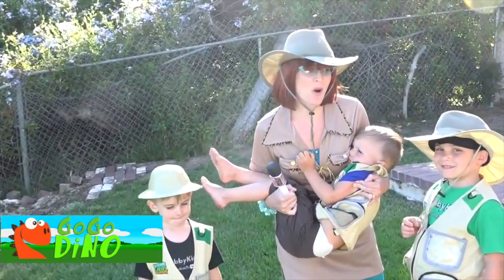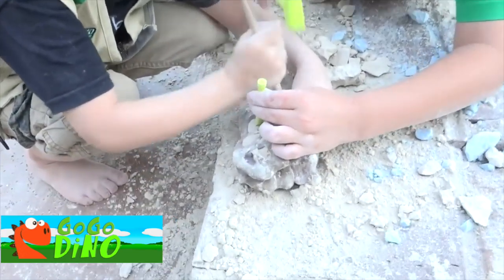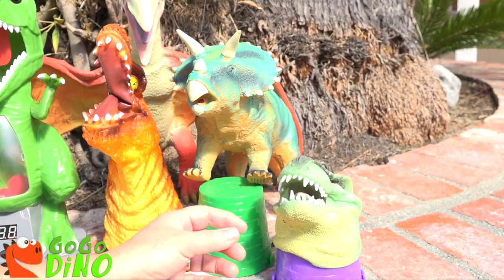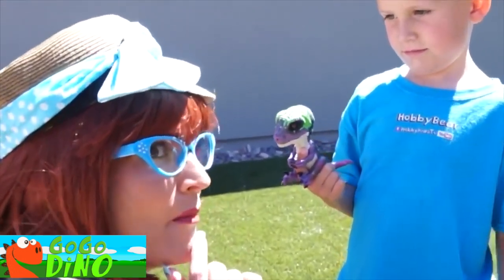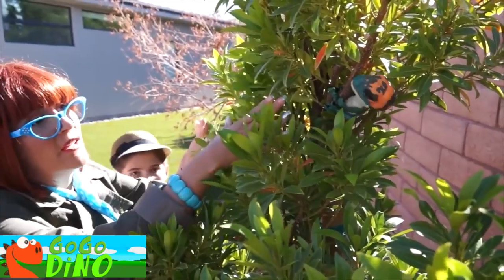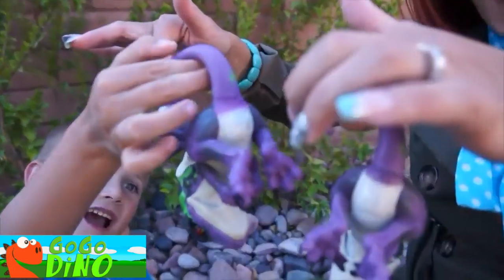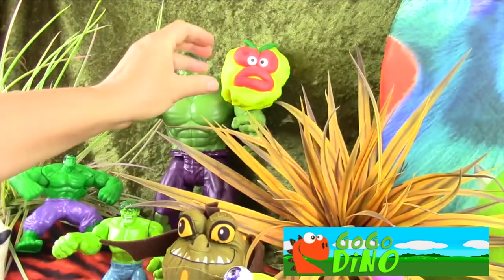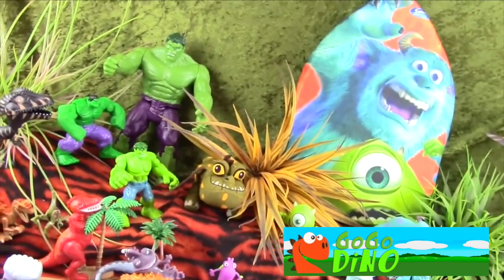Dinosaur KiDS DIG KIT + Dino FiNGERLiNG Toys by HobbyGoGo DiNO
kidstoykits dinofingerlings kidstoys  Kids dig for dinosaur toys + play Dinosaur Contest.